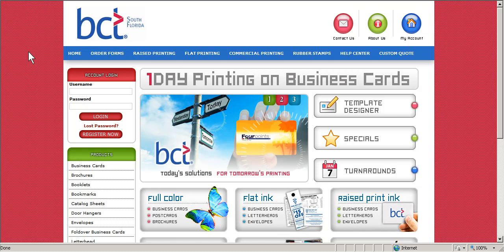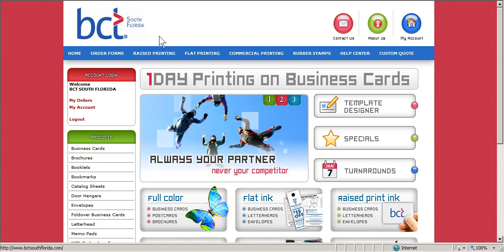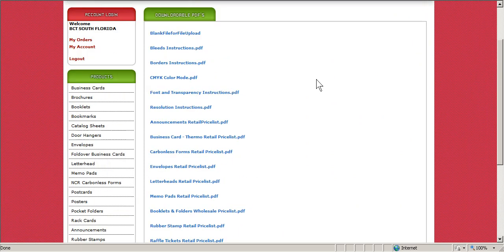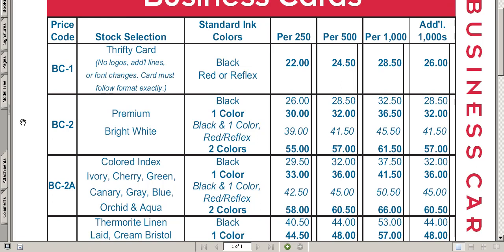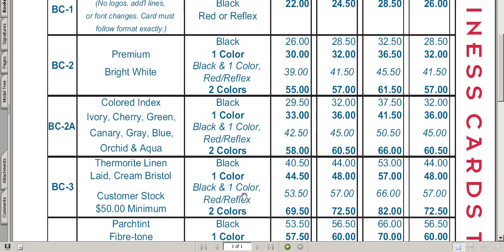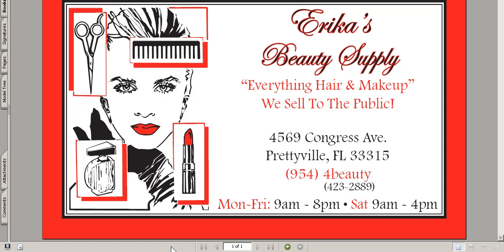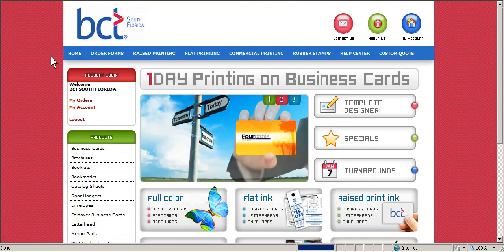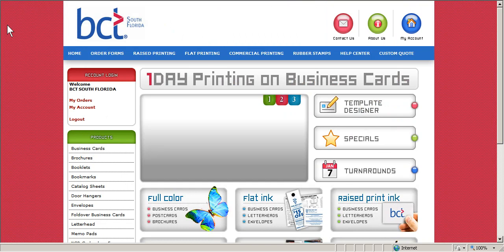How to Price a Thermography Business Card on BCT South Florida's website!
Premier commercial printer specializing in full color, spot color products. Wholesale to the trade always your partner never your competitor.  Instructions on how to price a thermo (thermography) business card order on BCT South Florida's website.